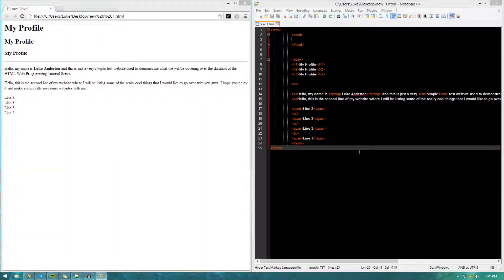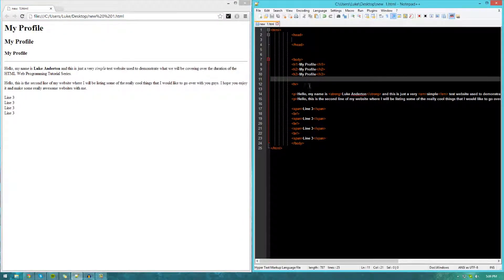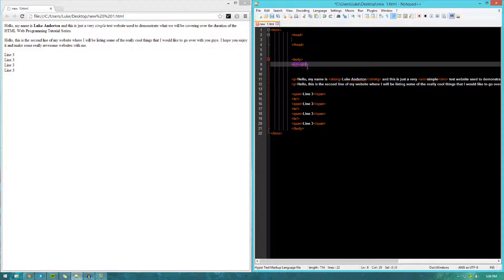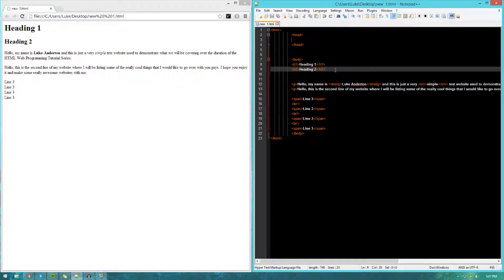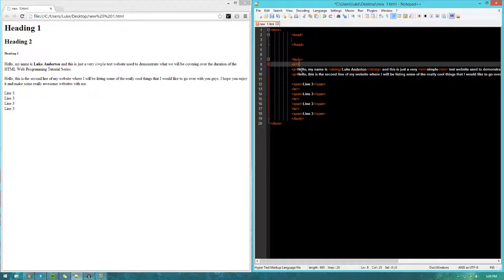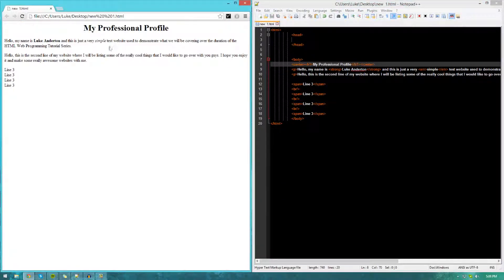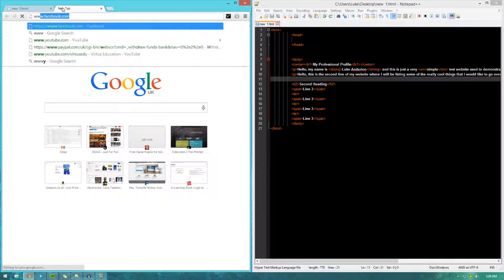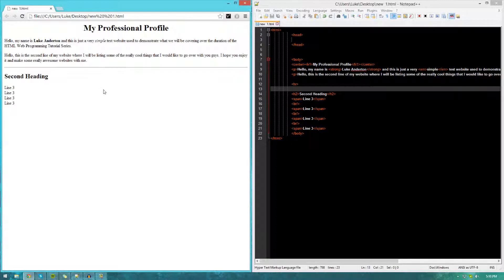HTML Web Programming Tutorial Series - #5 Creating Headings & Horizontal Lines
This is the fifth of a series of roughly 15 videos with the ultimate goal of teaching you from the ground up, how to create your very own website utilizing HTML, giving you a foundation for what's to come in the following series teaching you CSS & Javascript.

In this episode we will be creating headings with different levels of importance ranging from 1 through 6 allowing you to organize your content better. In addition to that, I also introduce you to horizontal lines & how they can be used to break up content serving as a divider. The tags which I go over in this episode include:

H1-6 (Headings)
HR (Horizontal Lines)
Center (Center Allignment)

In the next video we will be introducing you to the image tags inside of HTML allowing you to create image and play around with some of the different settings.